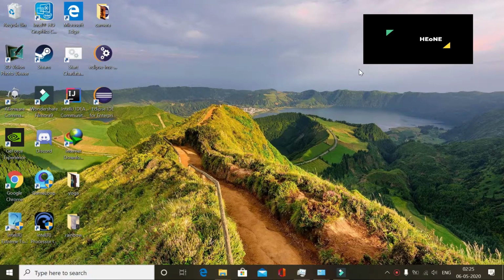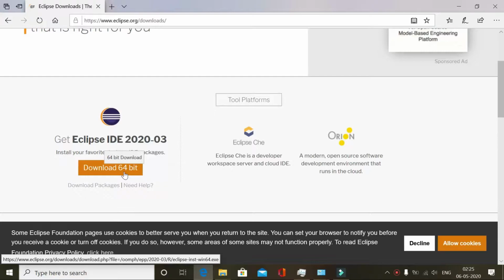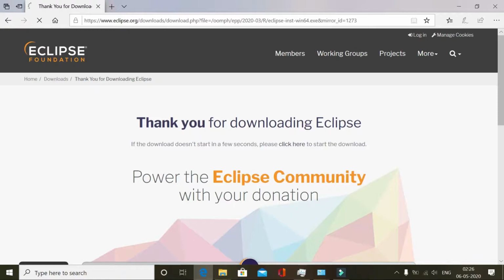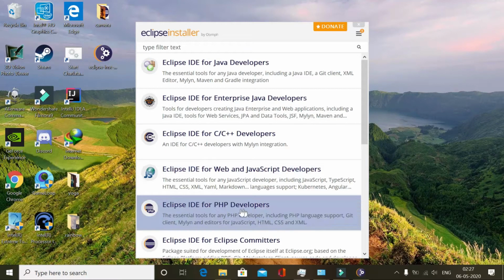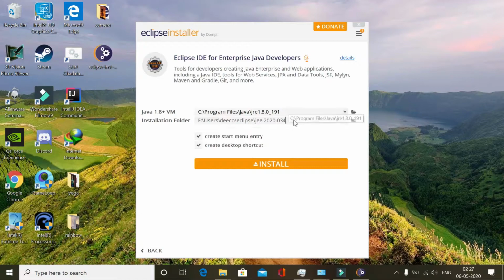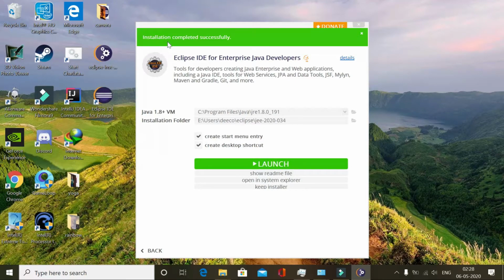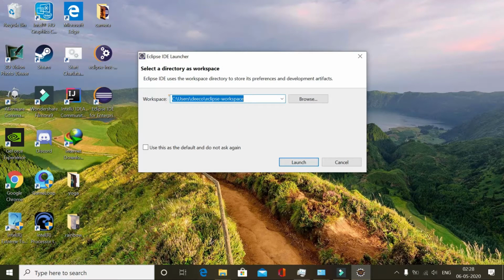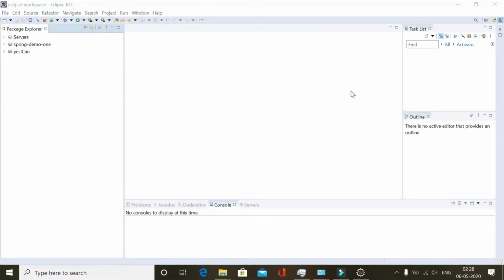Spring and Hibernate Tutorial | Lec 3 | Download and install Eclipse IDE | English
In this video will show you how to download and setup eclipse ide on your system .